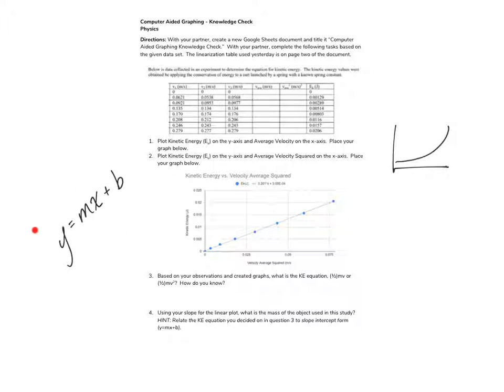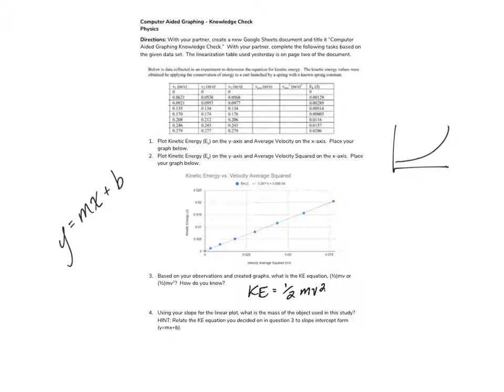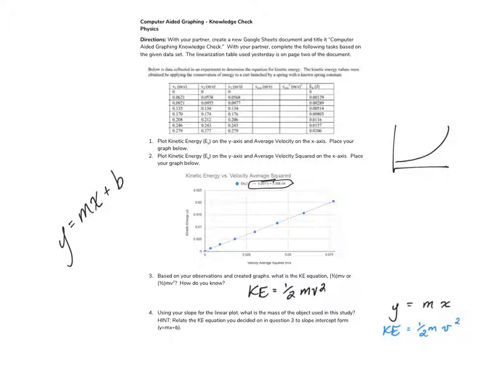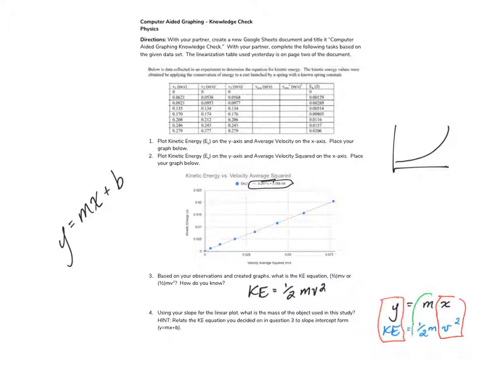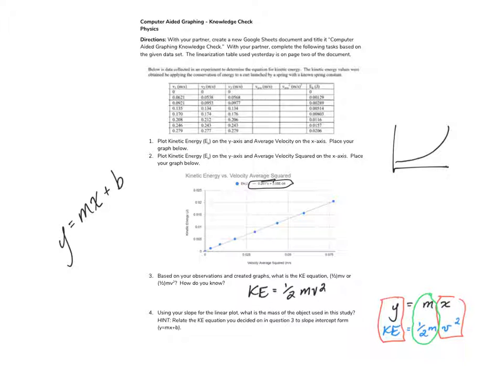Computer Aided Graphing Knowledge Check Debrief